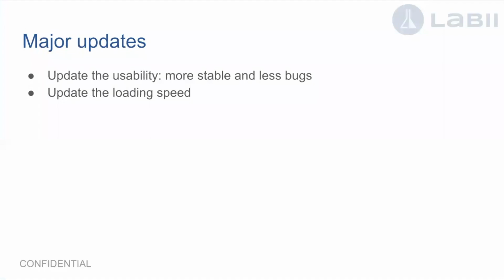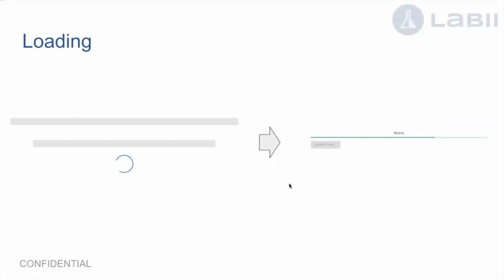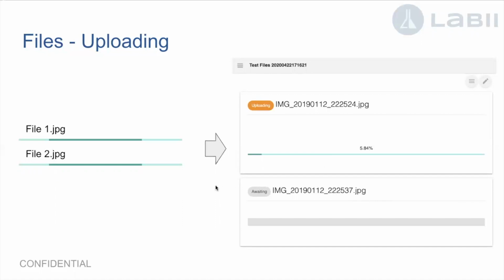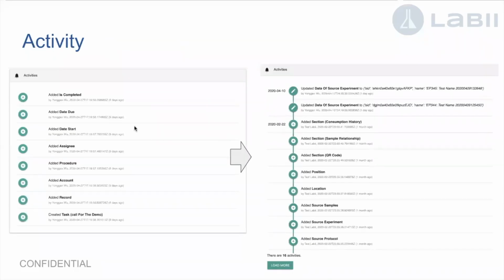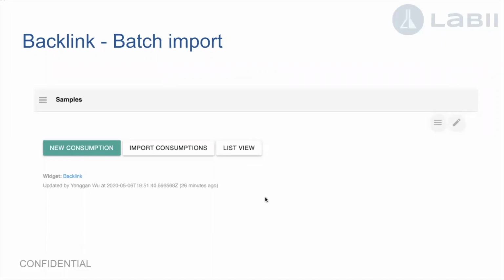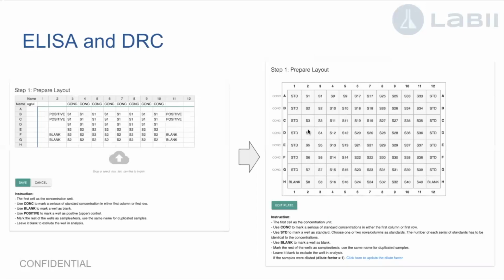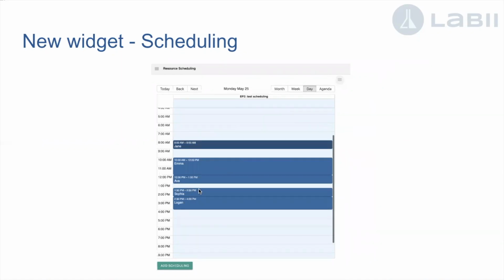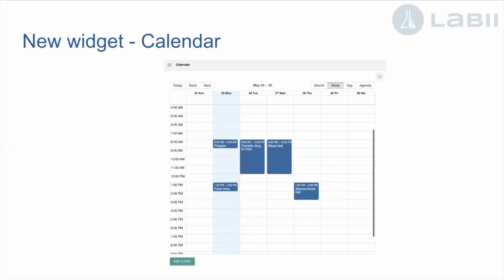What's new in Labii ELN & LIMS 4.0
Labii released a new version 4.0. Here are the quick updates.